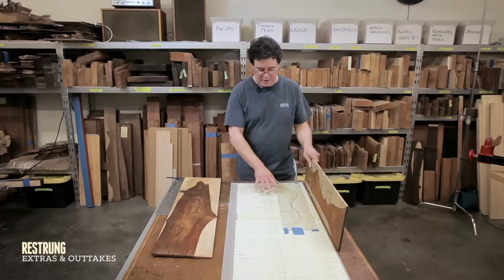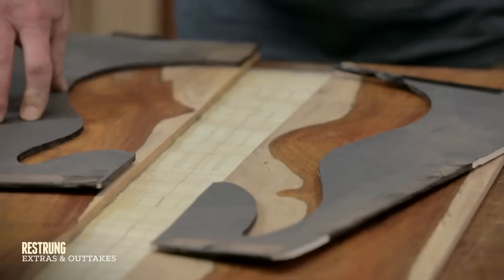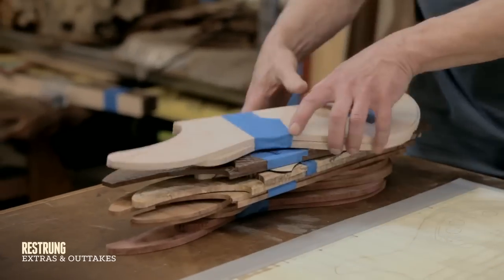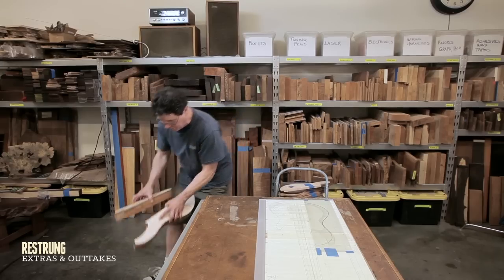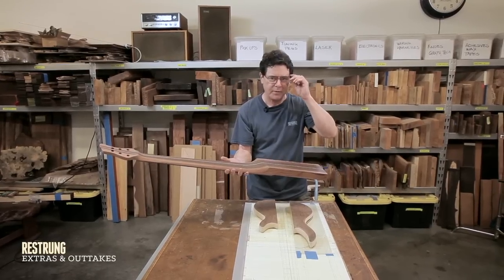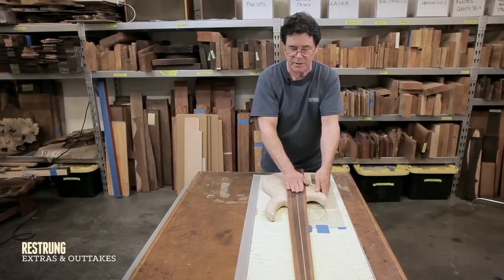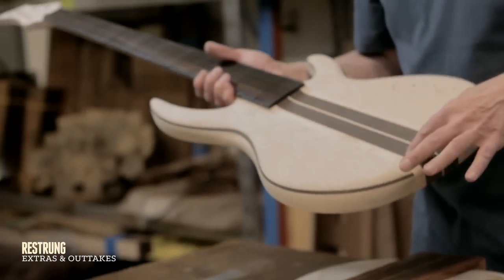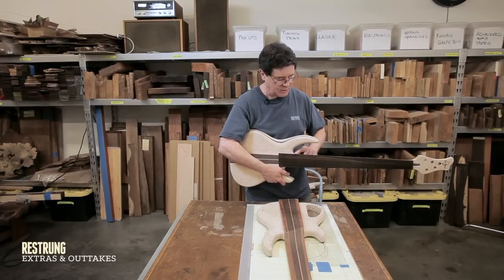How to Build a Bass Guitar - Step #9 - Planning the Body Wings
Randall discusses the overall shape and ergonomics of the body wings.  To add tonal flavour, he mixes and matches wood like a stew - Presented by Randall Fullmer of Wyn Guitars - Please consider purchasing all 16 tutorials (plus 6 bonus videos) for $1.99